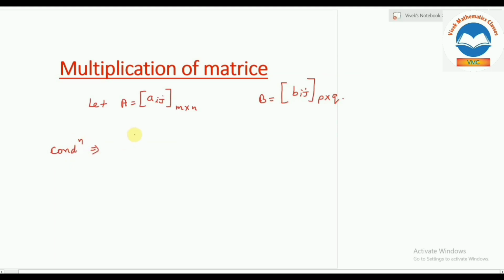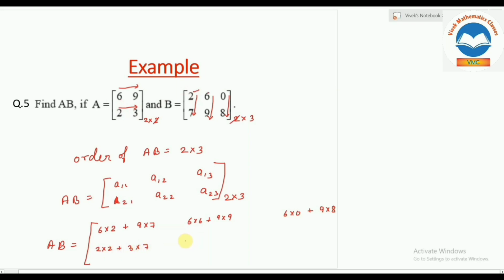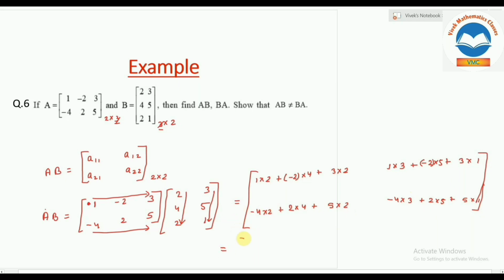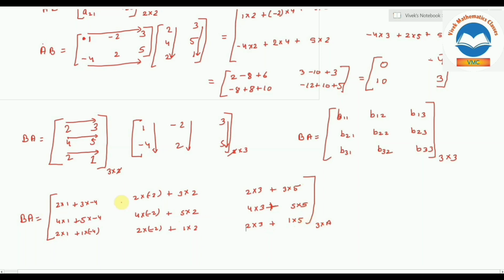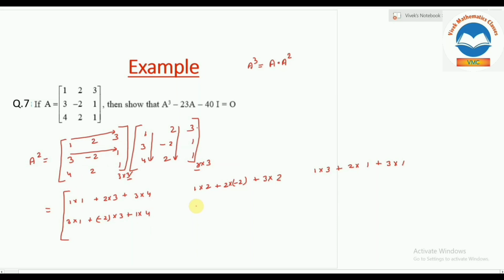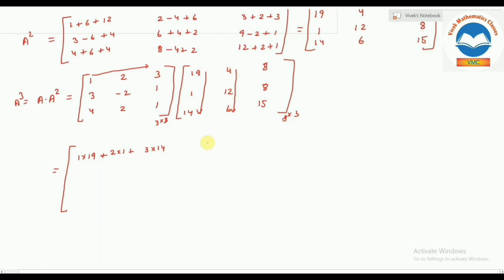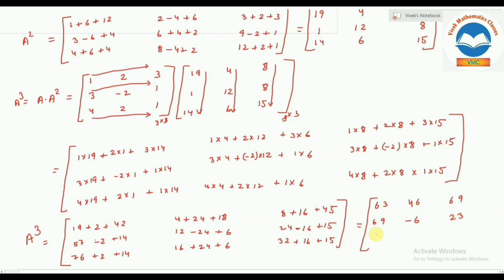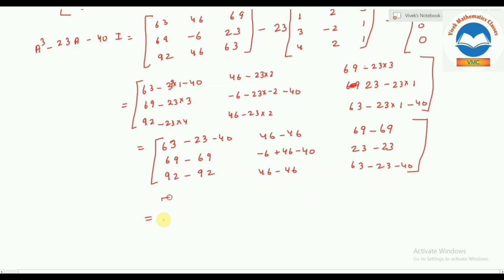12th NCERT Matrix || Mathematics ||Matrix Exercise 3.2 Introduction || Operation of Matrix (2)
Vivek Mathematics Classes
Matrix by Vivek Singh
Matrix Exercise 3.2 Introduction  by Vivek Singh
12th NCERT Matrix by Vivek Singh
12th NCERT Maths by Vivek Singh
Multiplication of matrices By vivek singh